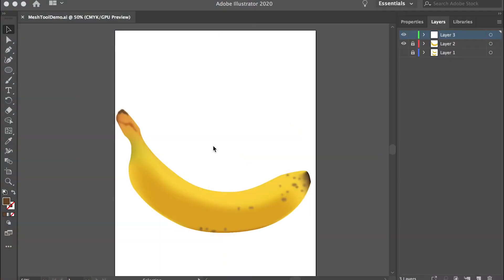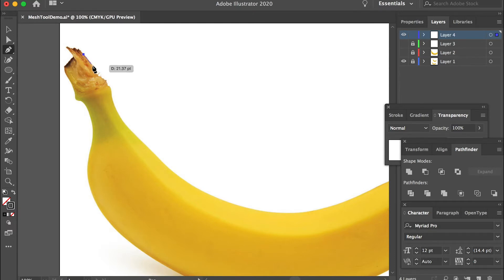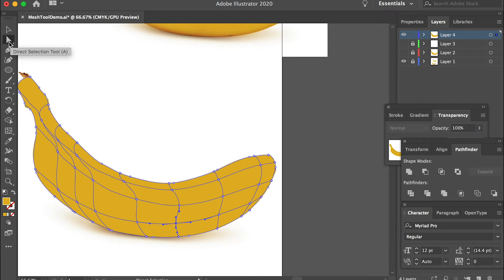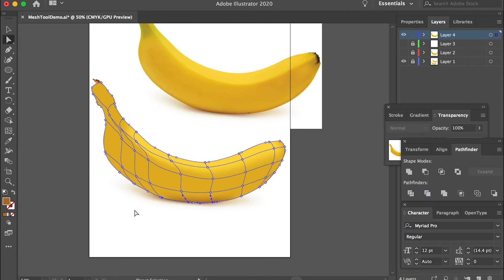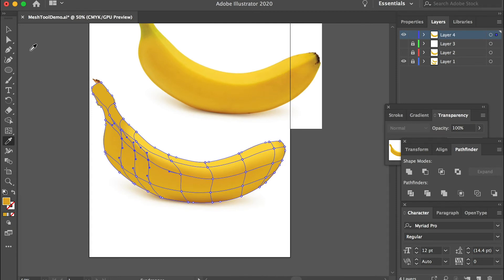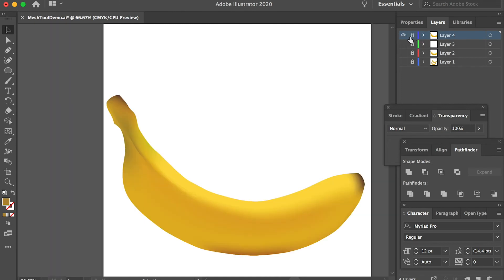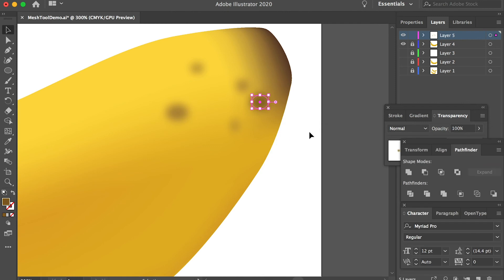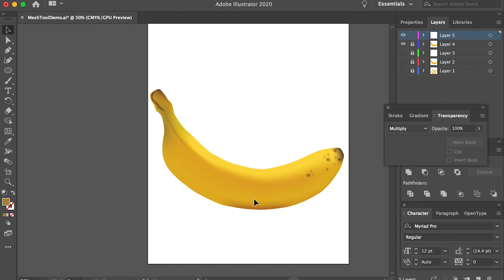Vector Drawing with Mesh Tool in Illustrator 2020. Illustrator Lessons 11